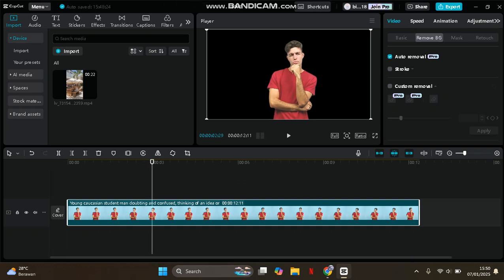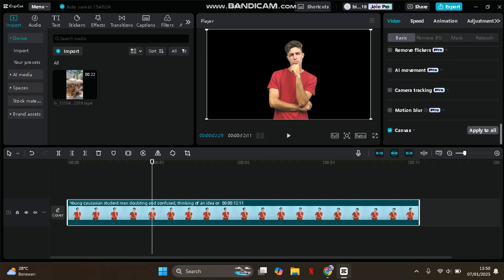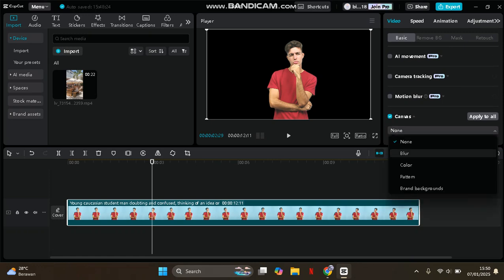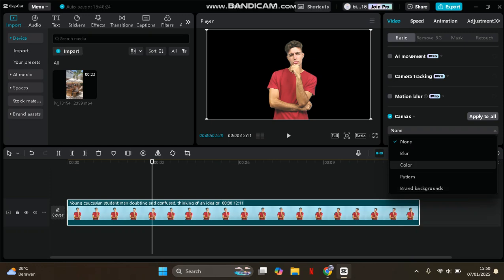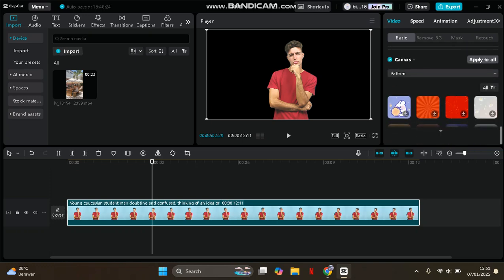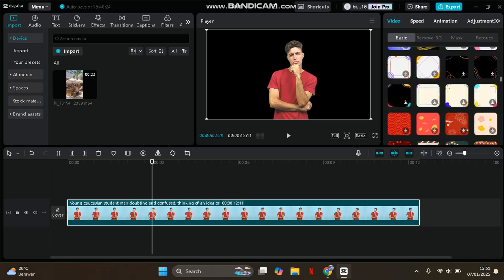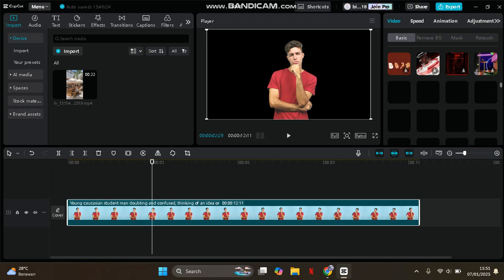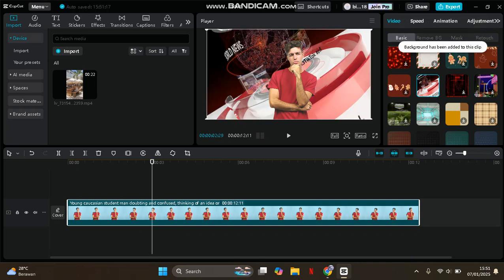✅ LEARN: How to Change Video Background in CapCut | Mac & PC (Remove/ Add Background)| Full Tutorial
Want to change the background of your videos in CapCut on Mac or PC? In this full tutorial, I’ll show you how to remove, replace, or add backgrounds to your videos with ease